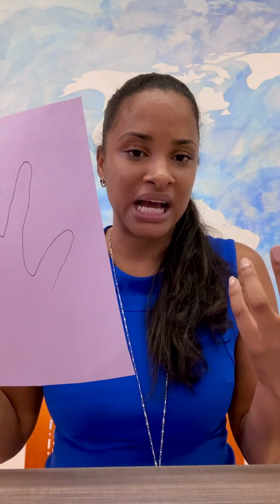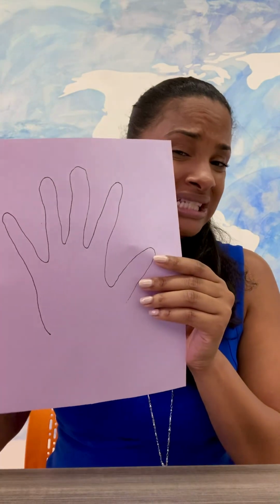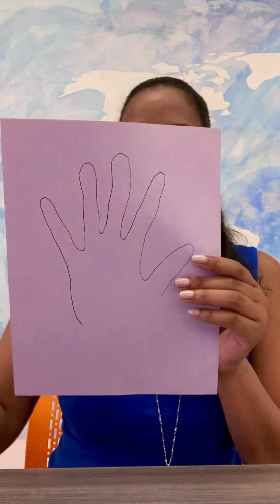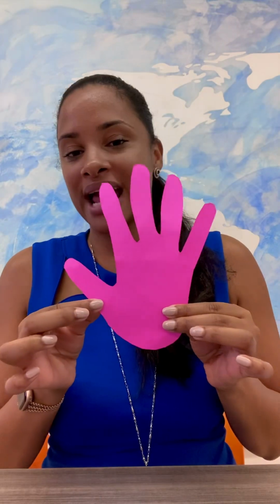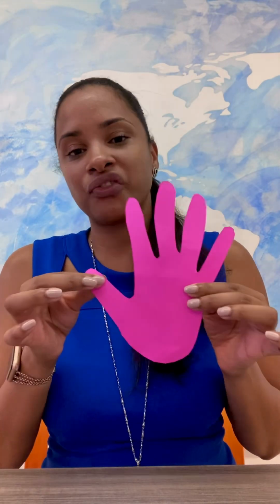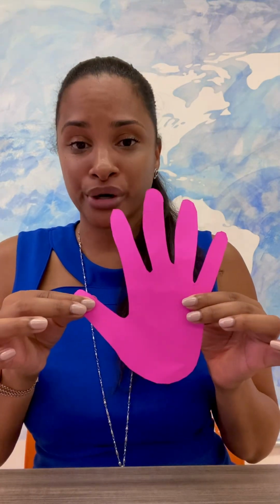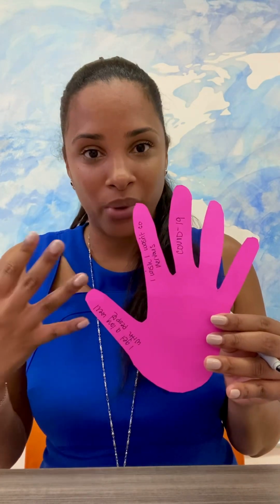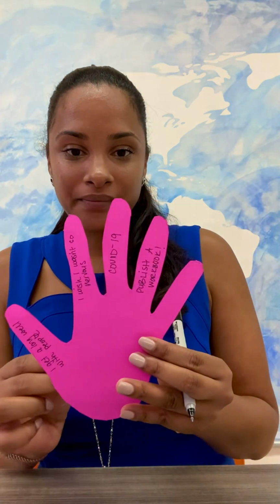November 13, 2023